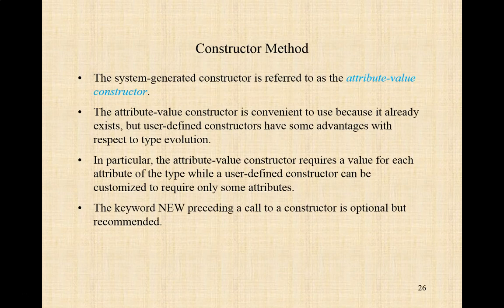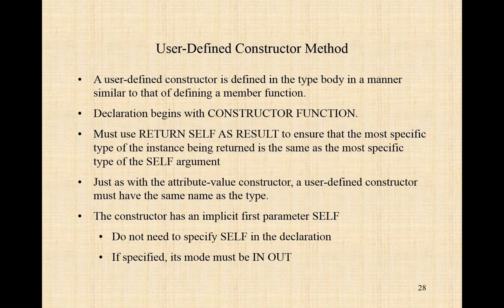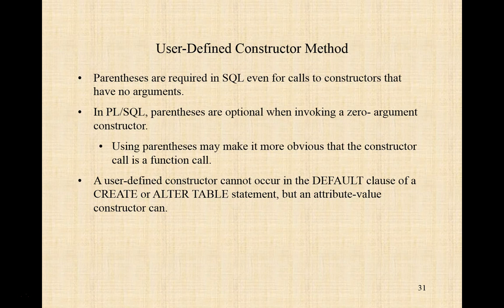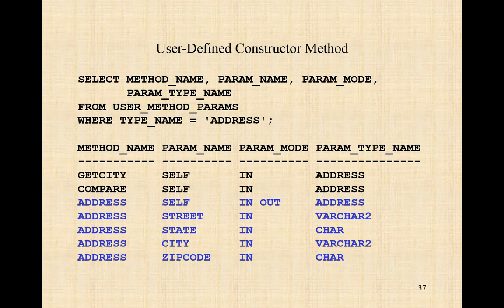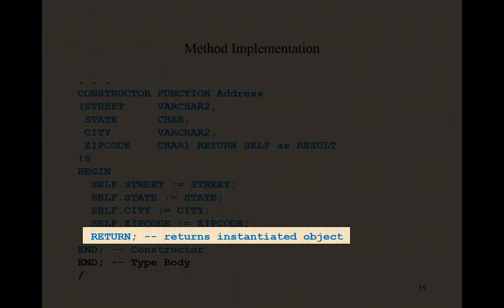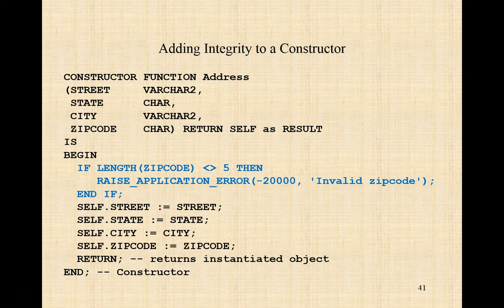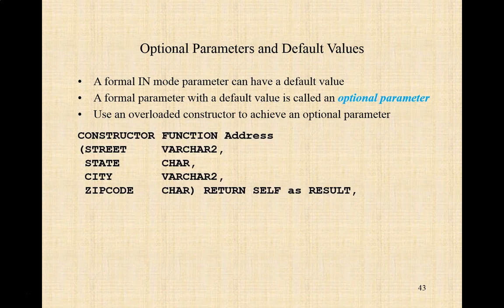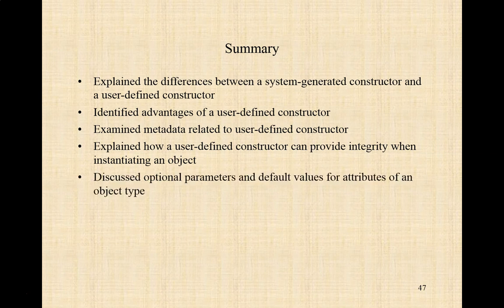Oracle User Defined Types Behavior part2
Level: Advanced

Series: Object-Relational Database

Length of video: 29 minutes

Prerequisite: Oracle User Defined Types Behavior part1

Description:
In this video, we continue our investigation of behavior. Emphasis is placed on the constructor.